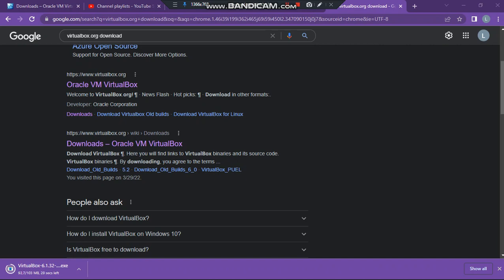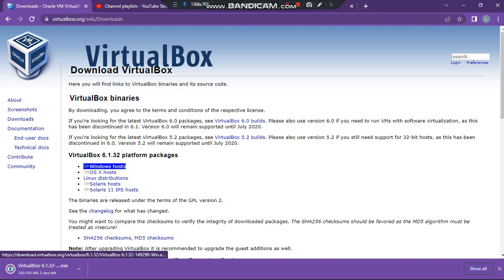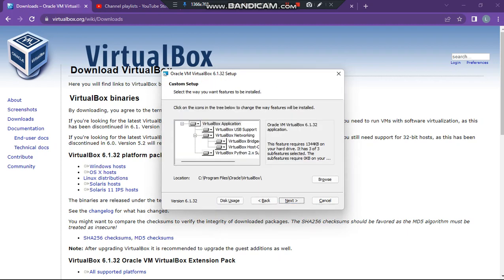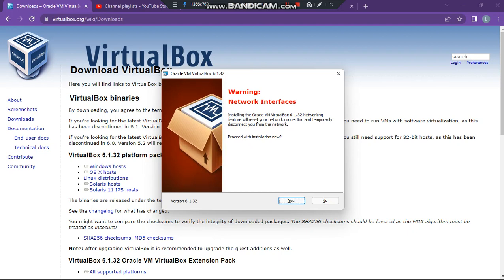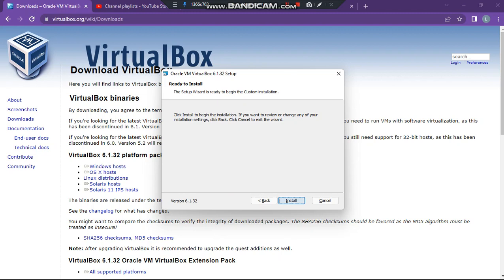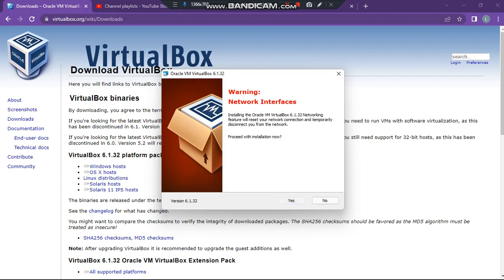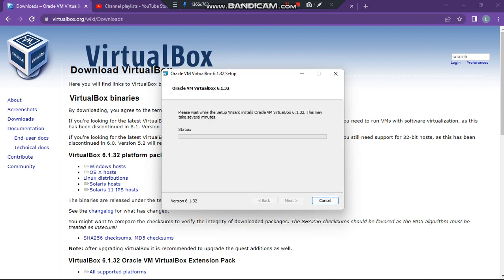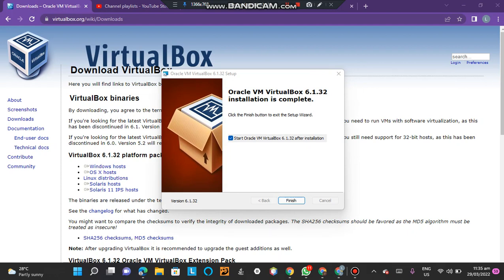How to Download and Install Oracle VM Virtual Box not to submit